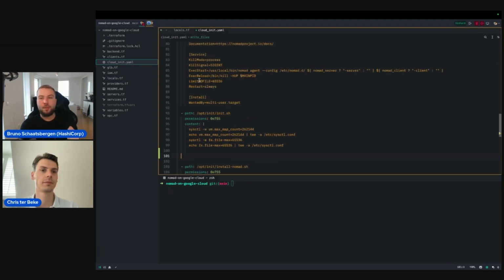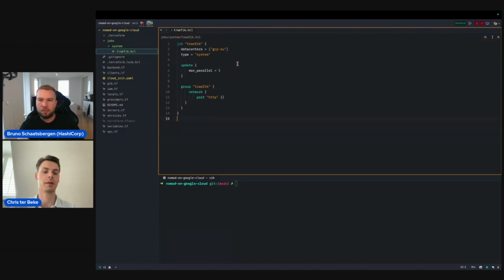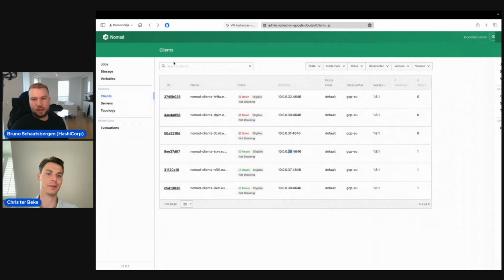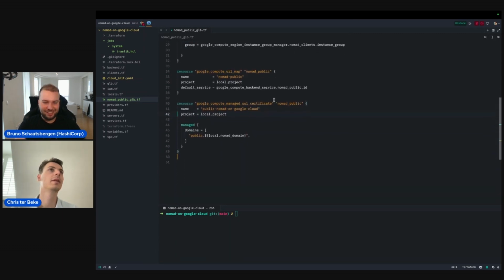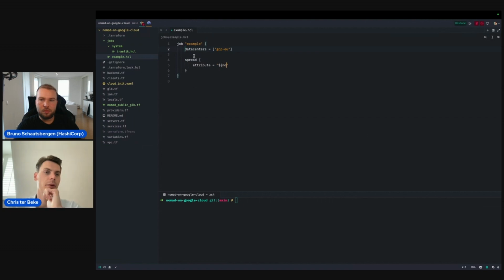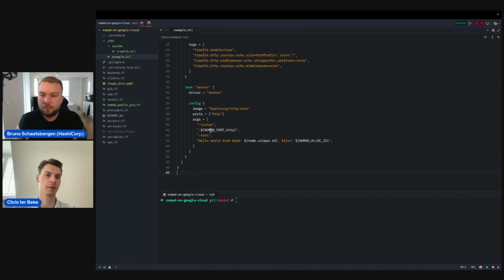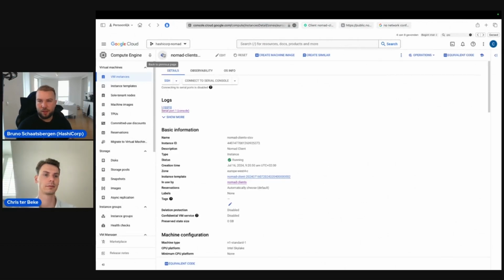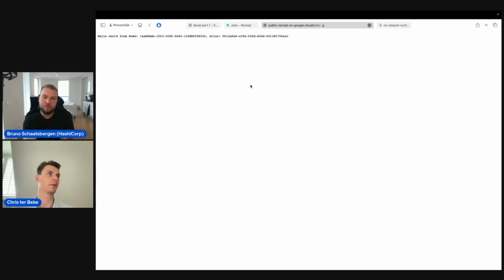Deploying Nomad on Google Cloud: Traefik Proxy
In this third episode of "Deploying Nomad on Google Cloud" HashiCorp Developer Advocate Bruno Schaatsbergen and Google Cloud Principal Consultant Chris ter Beke deploy a Traefik proxy, which has native Nomad support, and configure a Global Load Balancer to expose their applications.

Nomad is a simple and flexible scheduler and orchestrator for managing containers and non-containerized applications across on-prem and clouds at scale.

0:00 - Introduction
0:40 - What are we doing in this episode?
3:18 - Installing a CNI (Container Network Interface) driver
8:49 - Deploying Traefik
21:27 - Setting up the Global Load Balancer
36:00 - Deploying the example service
46:35 - Fixing errors
59:10 - Viewing the example service
1:00:45 - Next steps